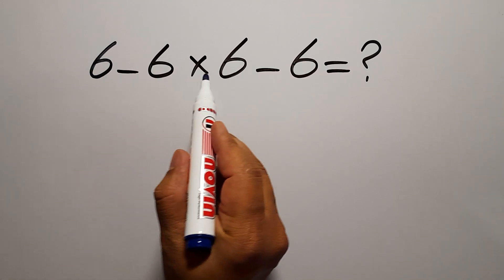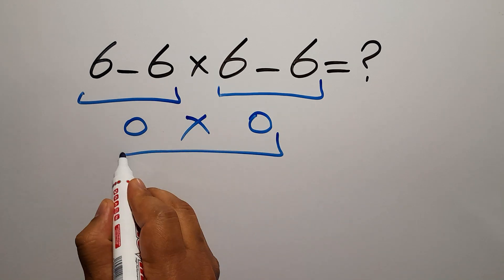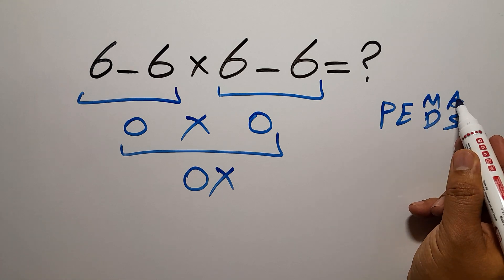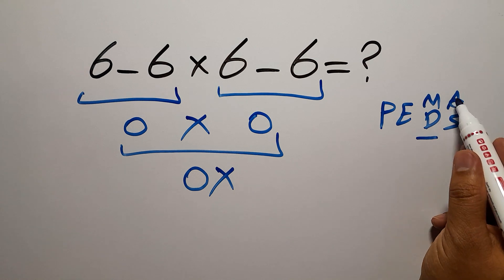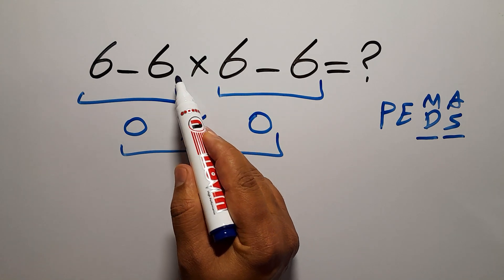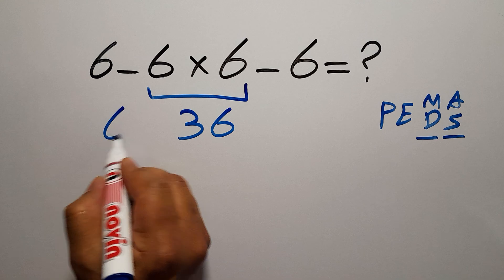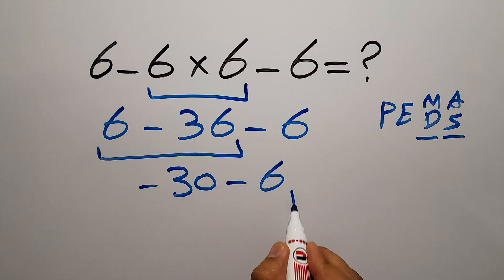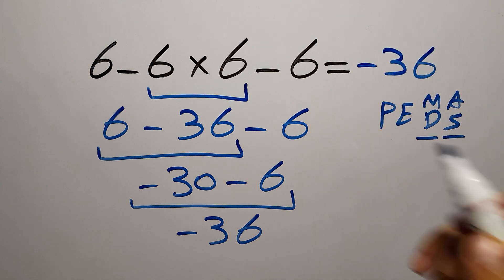Most People Get This Simple Math Question Wrong!